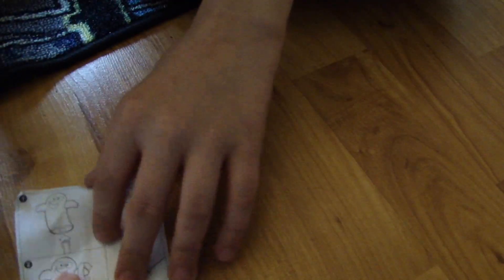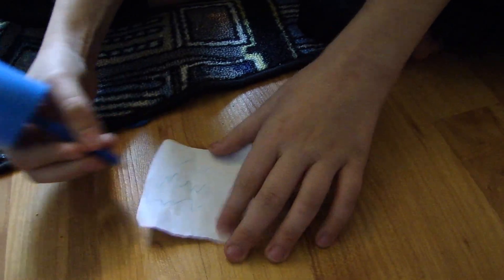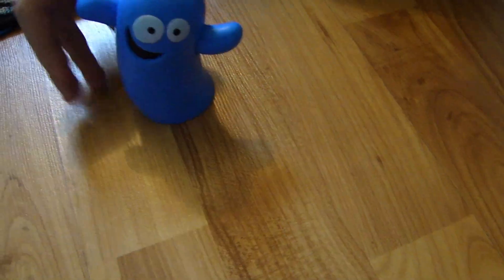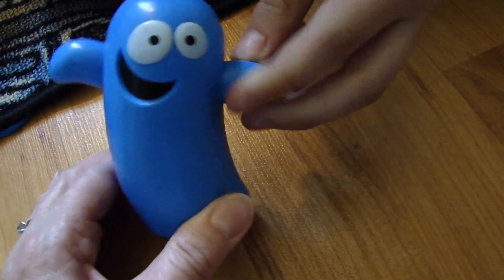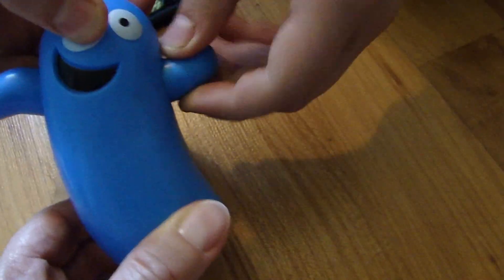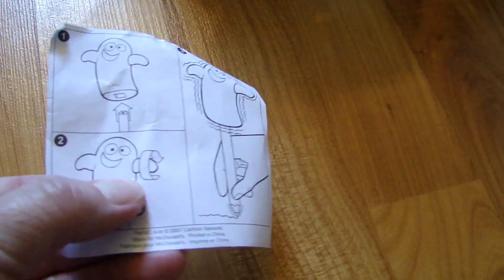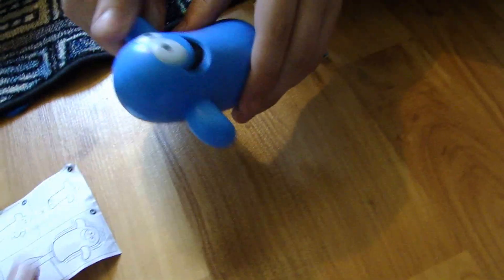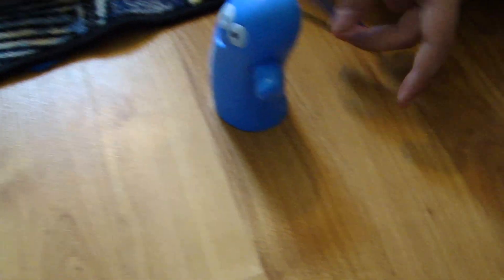McDonalds Happy Meal Toy Cartoon Network Foster's Home for Imaginary Friends - # 2 Blooregard